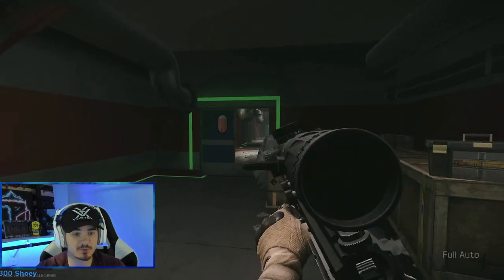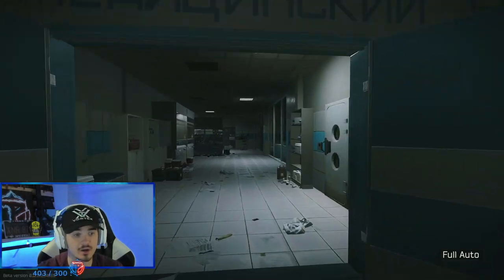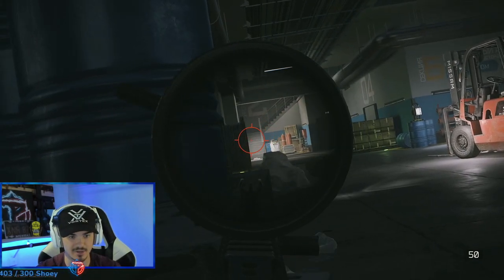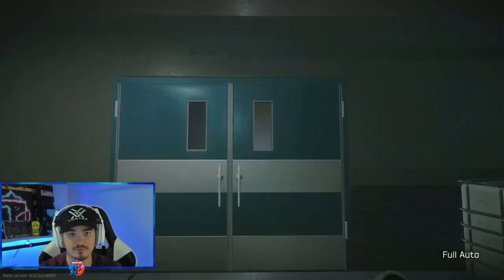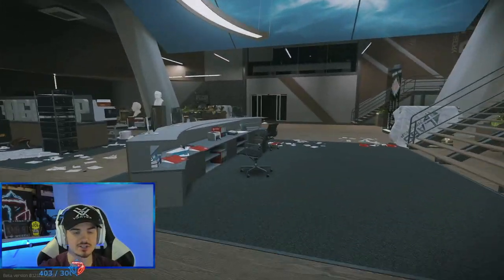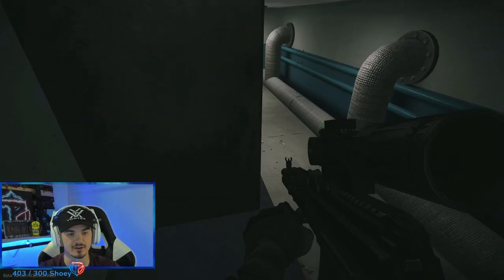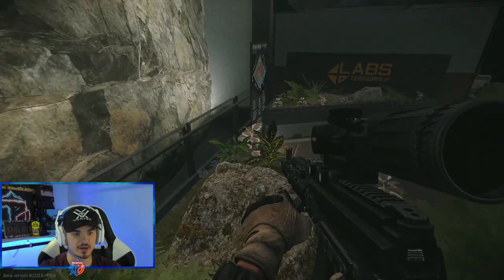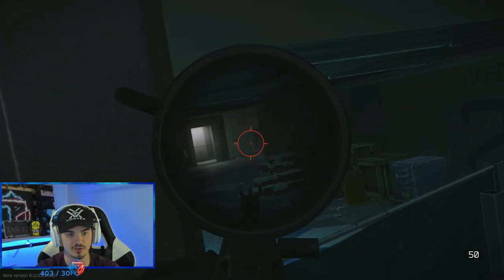CRAZY Labs Angles Guide | Escape From Tarkov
If you guys would like more videos like this one on other maps please let me know, I would love to get that done.